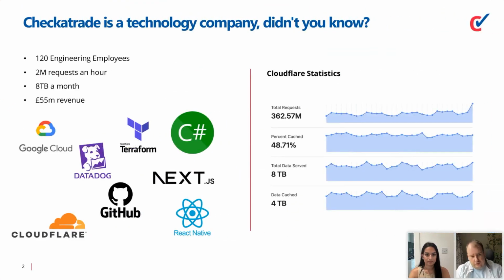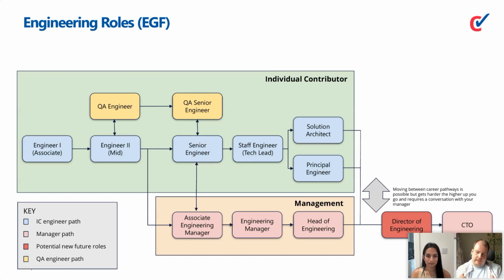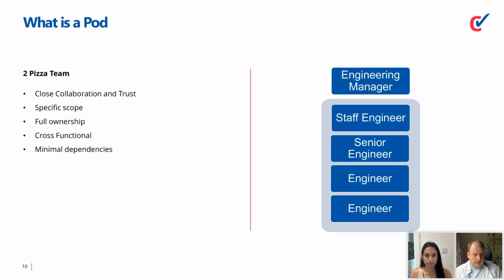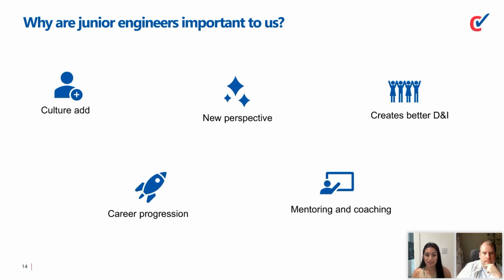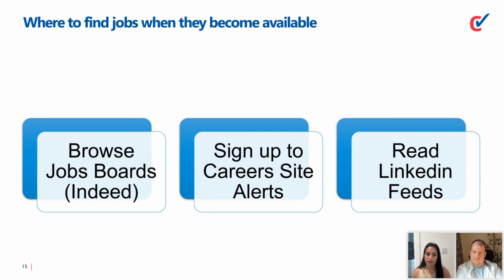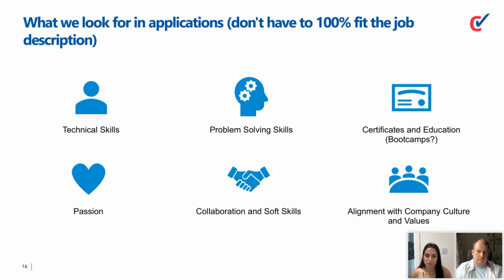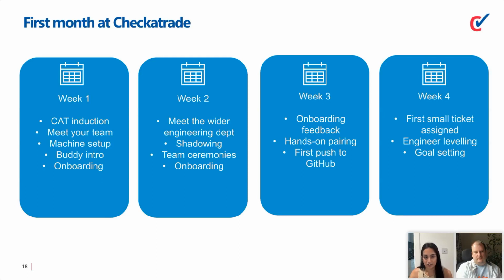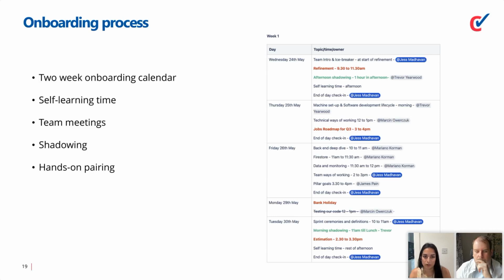An Overview of Engineering at Checkatrade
Join James Pain, Head of Engineering, and Jessica Madhavan, Engineering Manager, as they talk through what life is like at Checkatrade, and overview of their programmes, and how to secure a role!